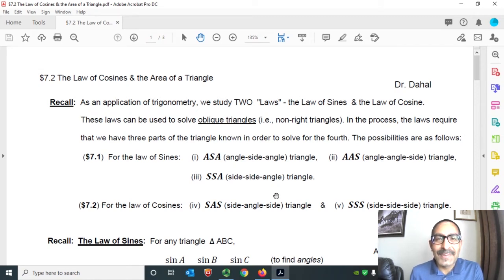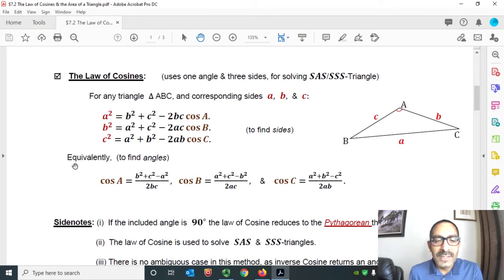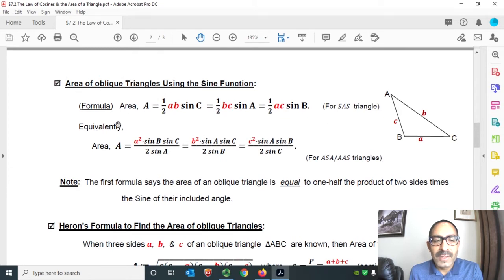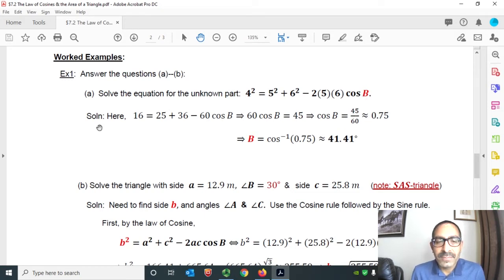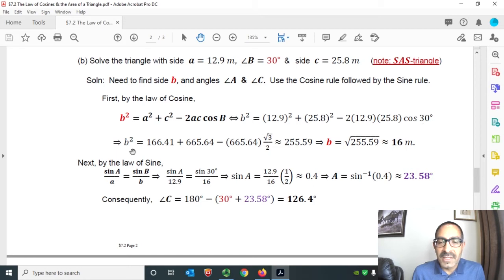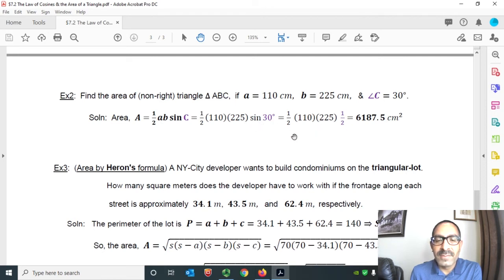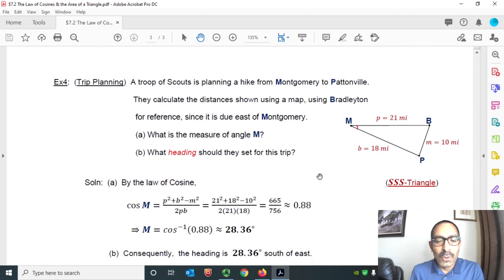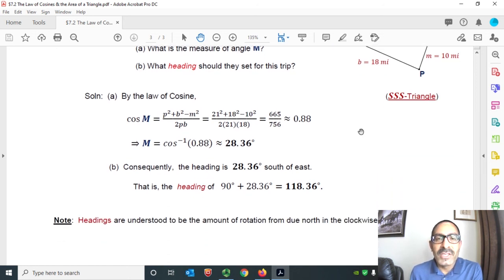$7.2: The Law of Cosines and the Area of Triangles | PreCalculus Lecture – Dr. Dahal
A Detailed Lecture Note –$7.2: The Law of Cosines and the Area of Triangles | Solving Oblique Triangles (given SAS & SSS - cases) | Finding Angles and Sides of non-Right Triangles Using the Law of Cosine | Area of Oblique Triangles Using the Sine Function | Heron's Formula to Find the Area of Oblique Triangles | Application of the Law of Cosine: the Trip Planning Problem |